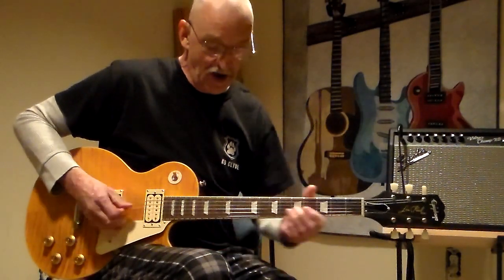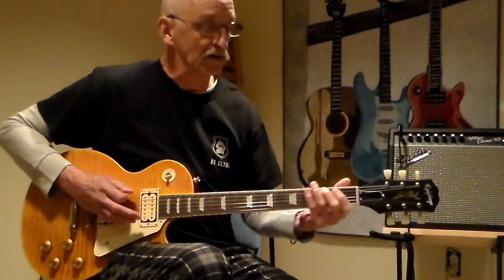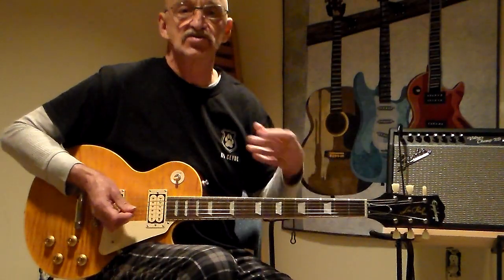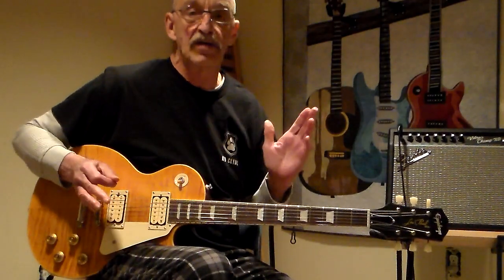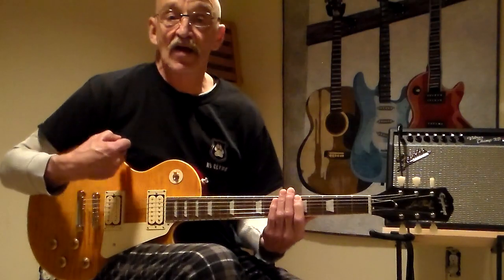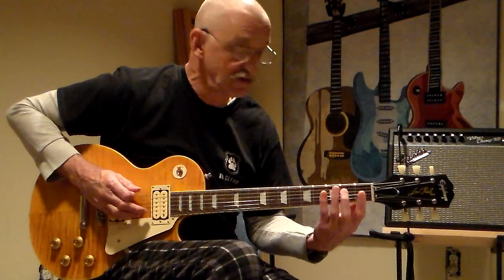Clayton - E major penta and diatonic review today 5-23-23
A re-hash on scales that will work well with any E major chord progression, this is an important foundation for sure